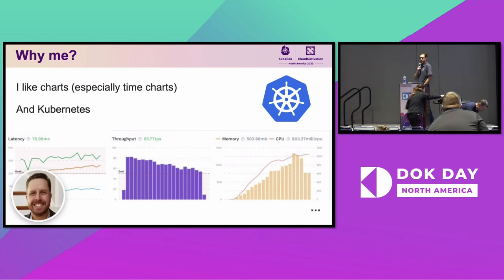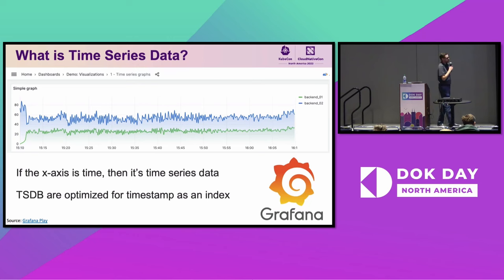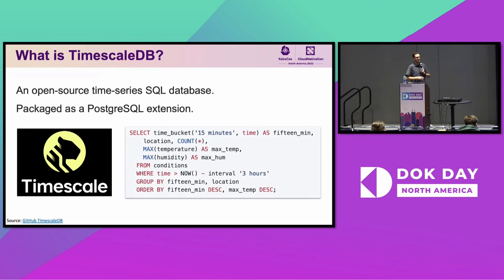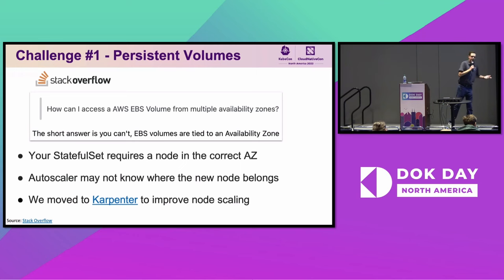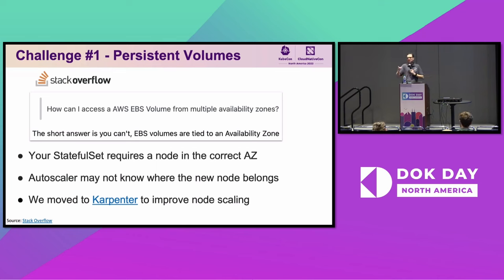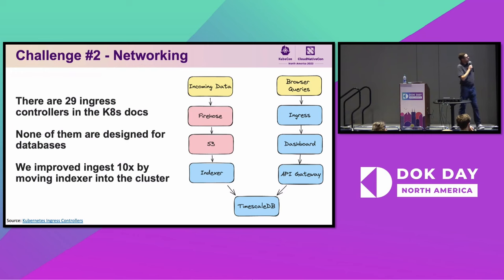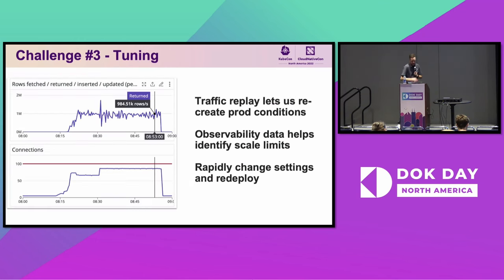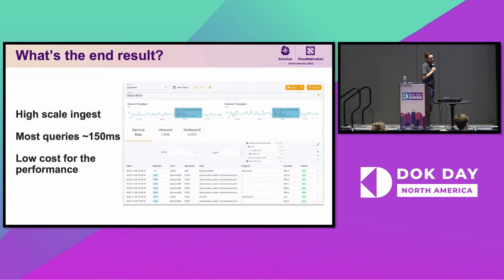Lightning Talk: Scaling Time Series Databases on Kubernetes - Ken Ahrens, Speedscale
Time series databases (TSDBs) have gained significant popularity as the go-to solution for handling observability data, such as application latency, Prometheus metrics, and infrastructure-related information. However, their utility extends beyond typical use cases. At Speedscale, we harnessed the power of TSDBs, specifically Timescale instances, to process & track billions of API interactions across our Kubernetes cluster. While deploying a single node of PostgreSQL is relatively straightforward, scaling out for large workloads demands a meticulous approach, including baselining usage and optimizing deployments. In this talk, we’ll delve into the real-world experiences and valuable lessons we learned while scaling out on Kubernetes. Whether it's managing massive API interaction data or dealing with ever-growing observability demands, this session will empower attendees to optimize their deployments and make the most of their TSDBs in a distributed Kubernetes environment.